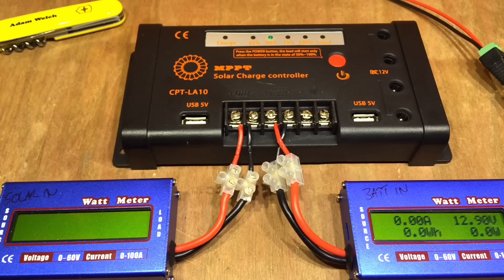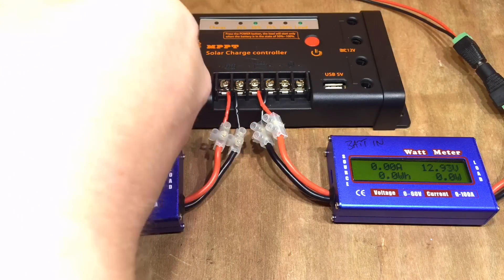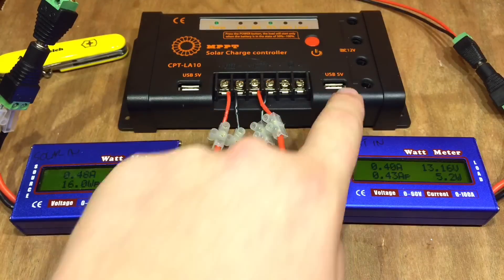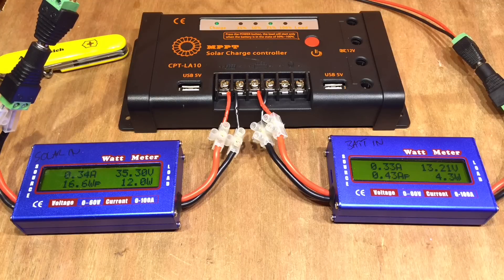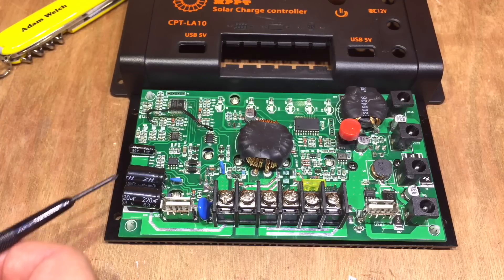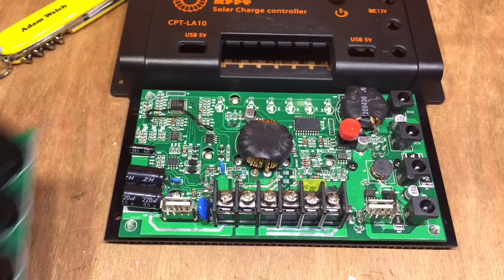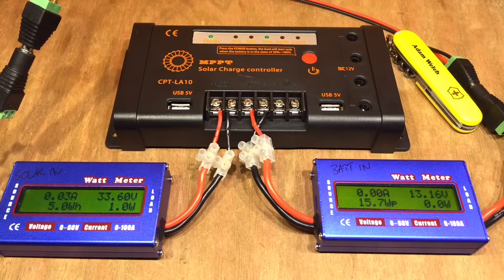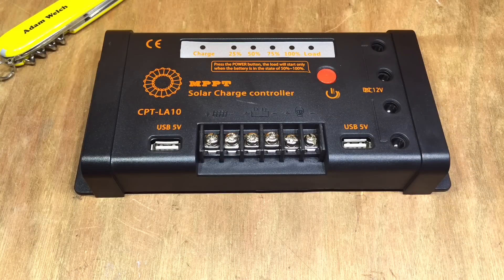Another Cheap MPPT Charge Controller - Comments Answered - 12v Solar Shed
Thank you to all the people who comment on my videos - you ask some great questions and make some brilliant points.  This video is a short update answering a couple of questions raised around the review I posted yesterday - which can be found